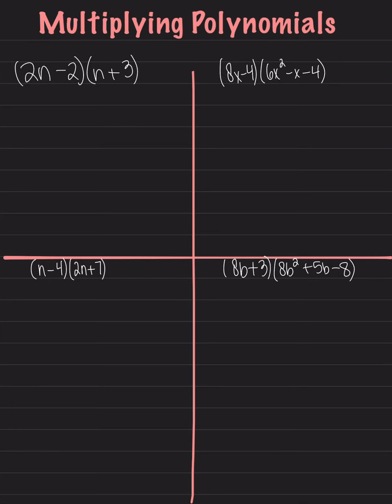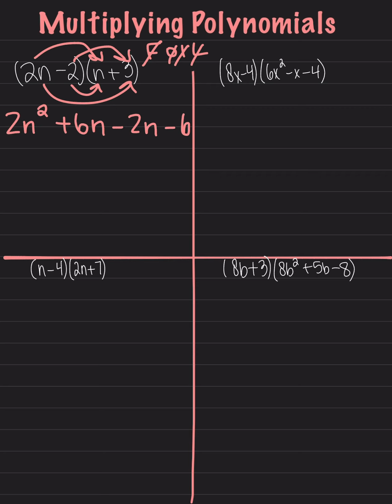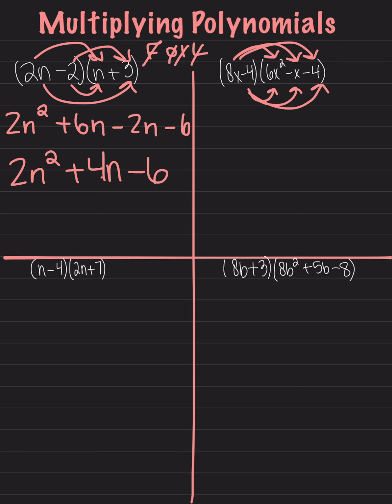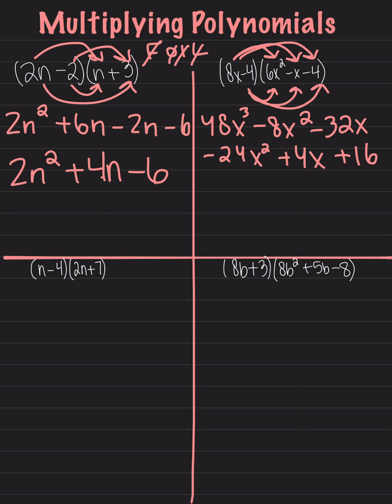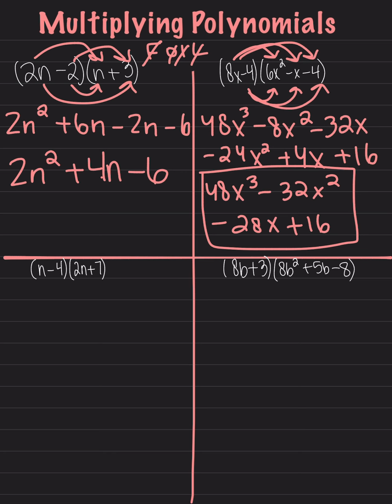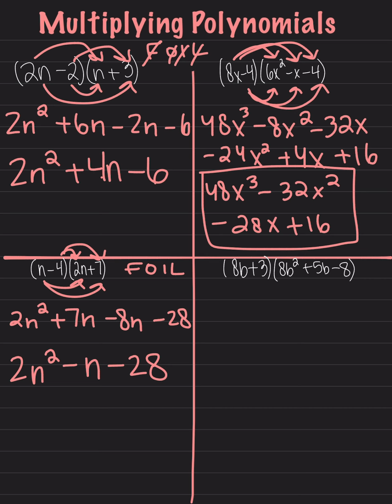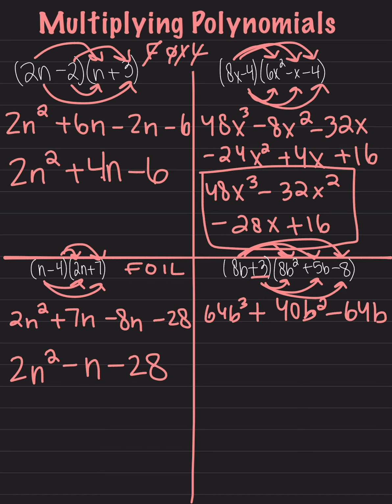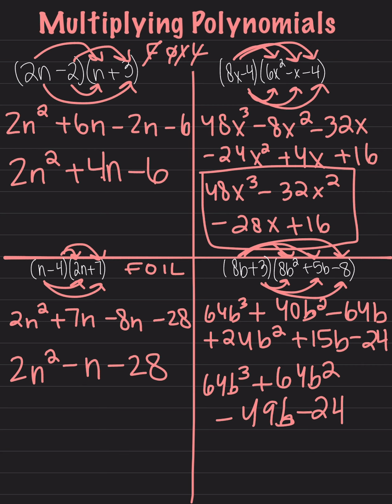No More Mistakes: Multiply Polynomials With This Easy Method!